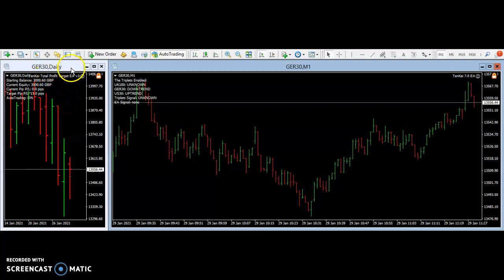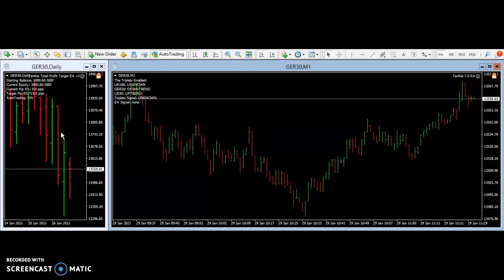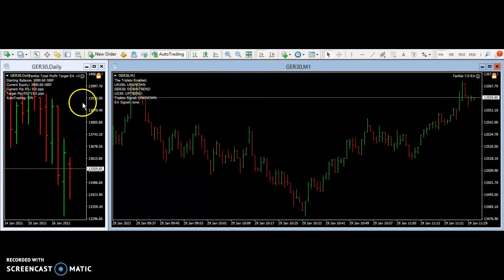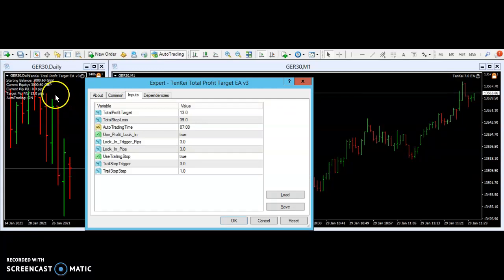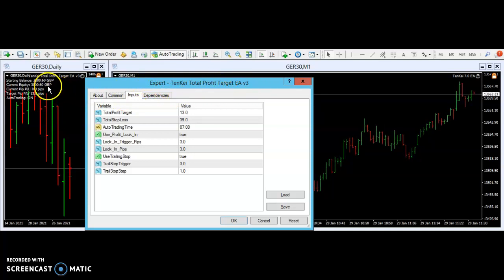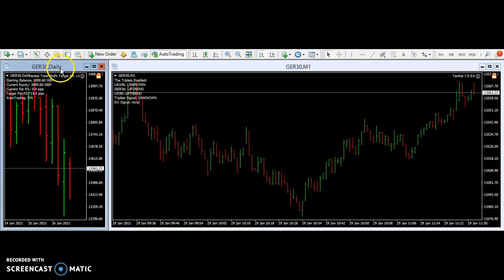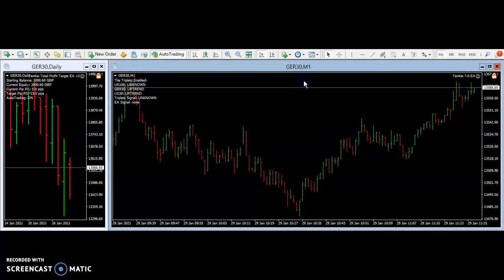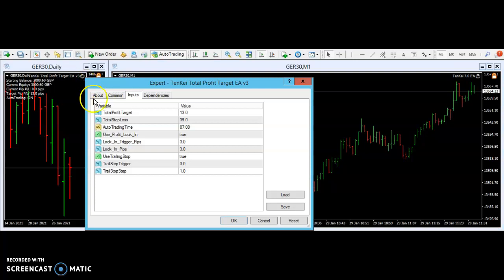How To Use The TenKei Total Profit Target - Part One